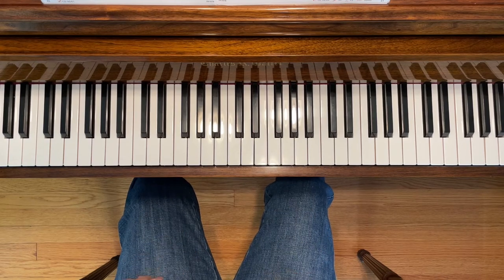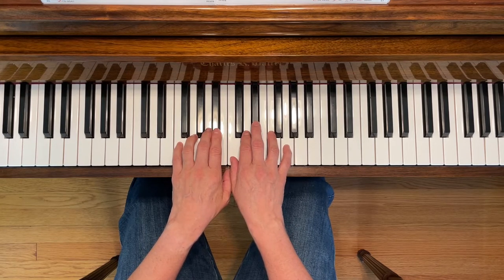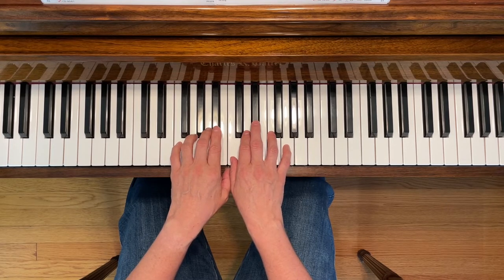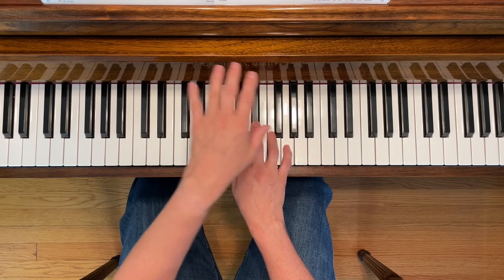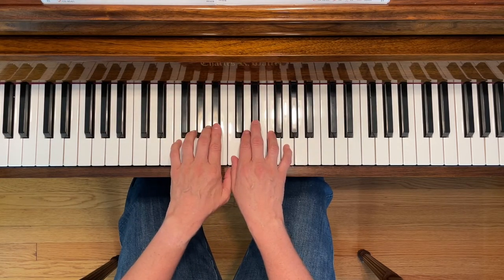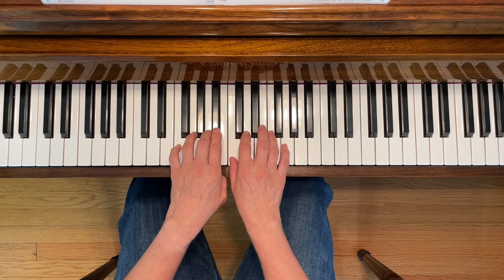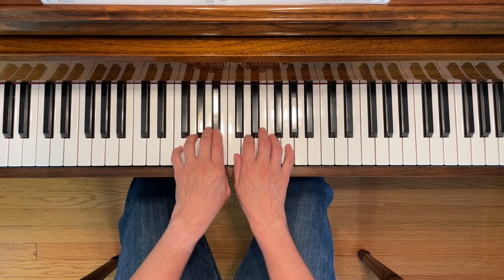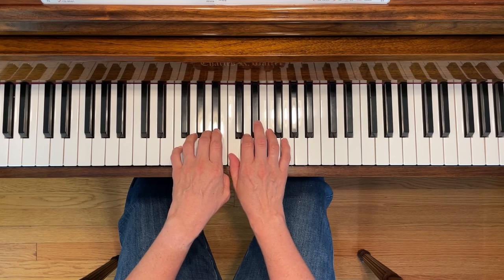Party Song - Piano Adventures Level 1 Lesson Book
Demo of "Party Song" from Piano Adventures Level 1 Lesson Book by Faber & Faber, p. 43